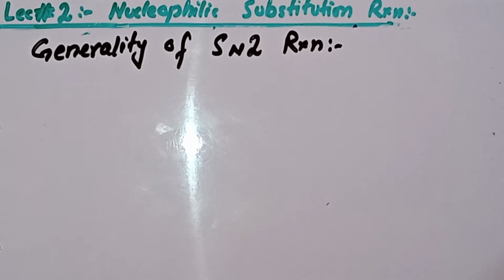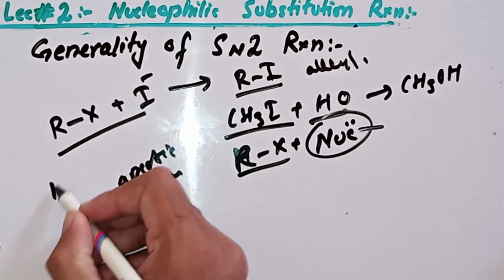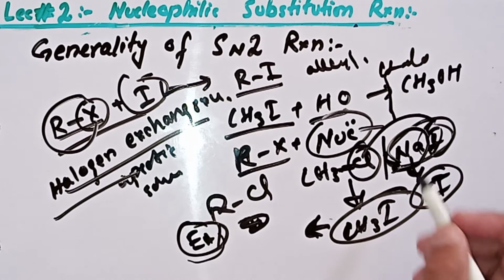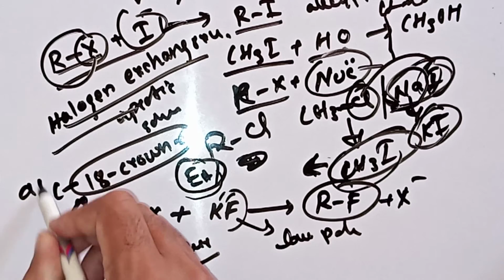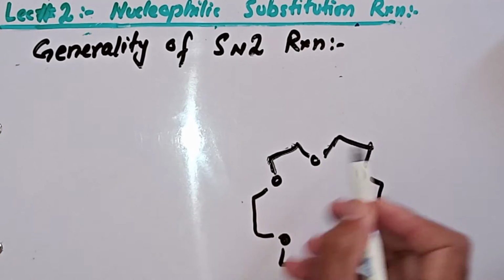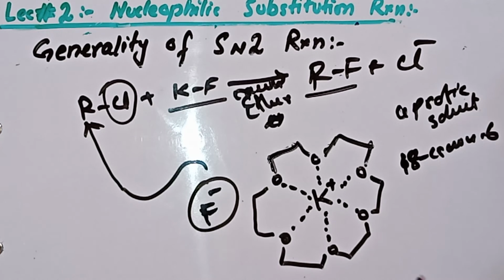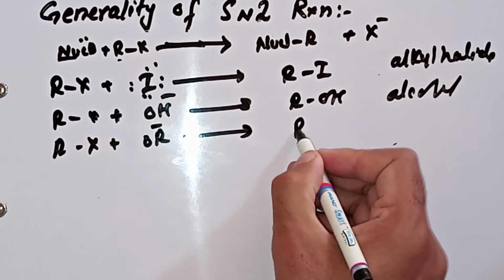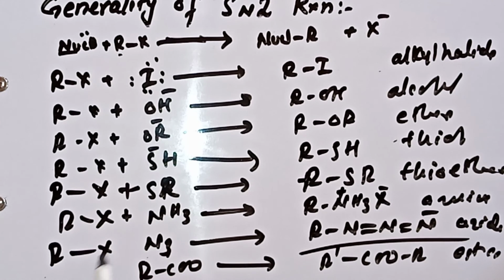Generality of Sn2 || Halogen Exchange in Sn2 || 10 different nucleophiles in Sn2 || AZ Science Group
Bimolecular Nucleophilic Substitution Reaction, Generality of Sn2 Reaction, 10 different nucleophiles, Halogen exchange in Sn2 reaction